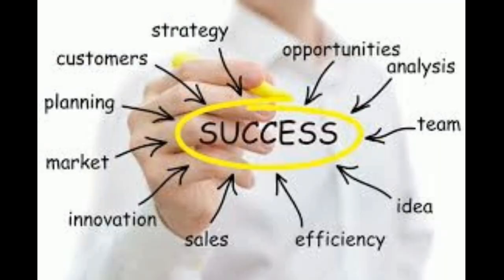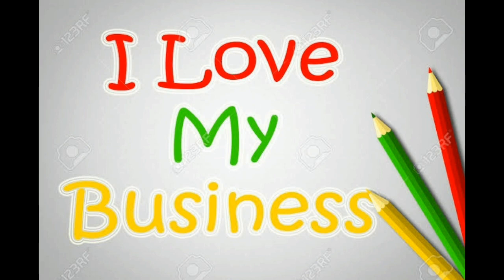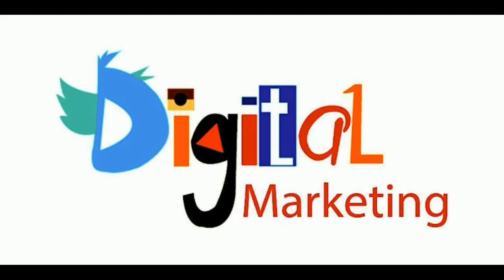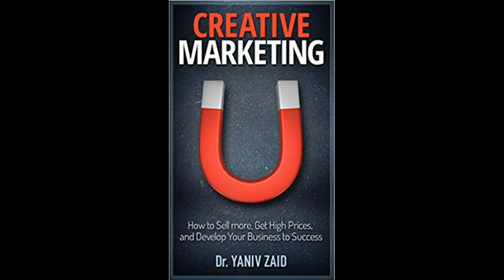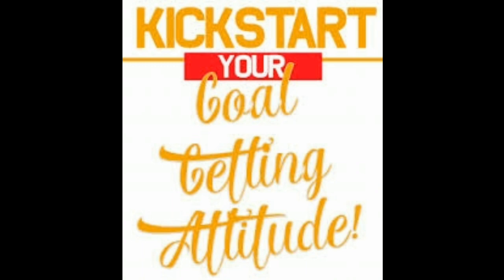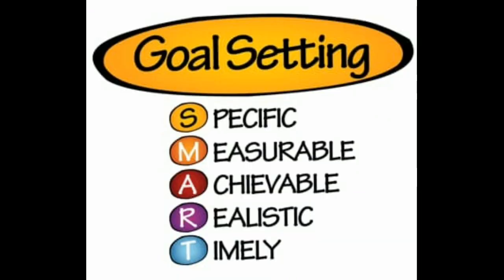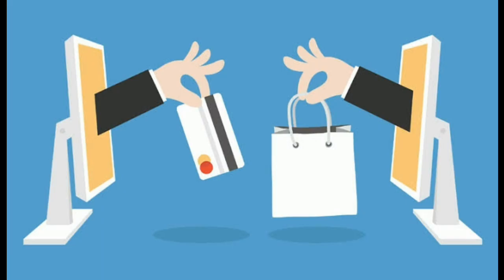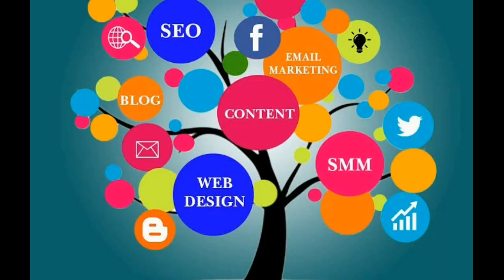"The Entrepreneur" | Tamil | Vetti Engineers| Hari